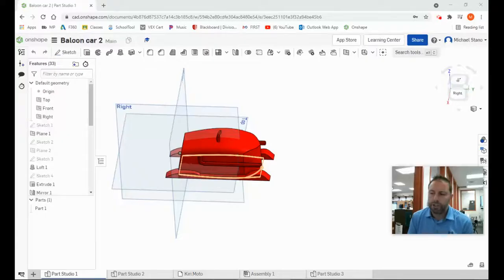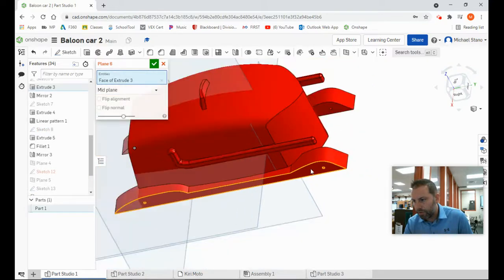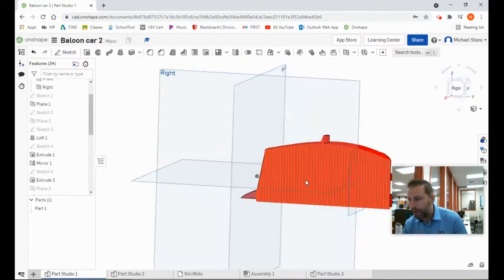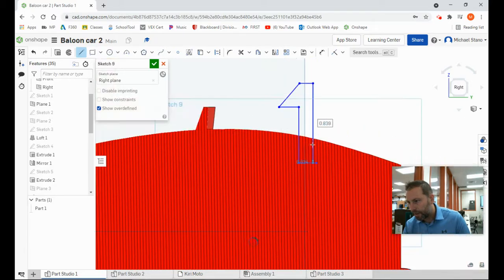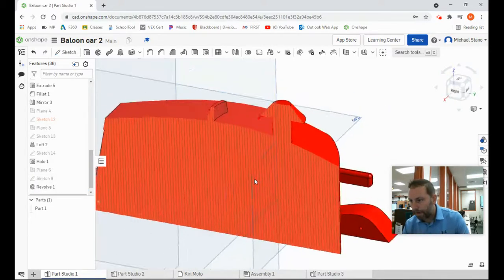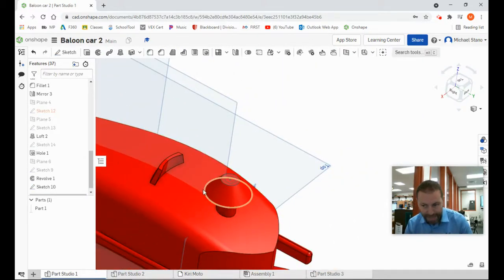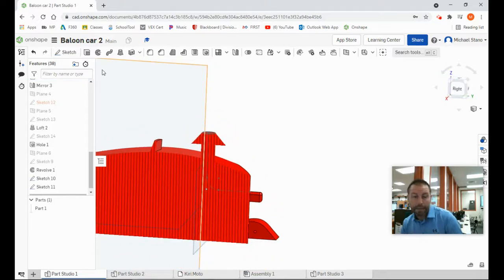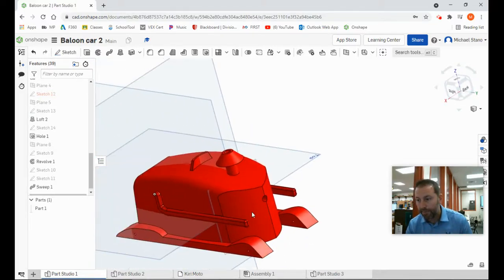Balloon Car Air Path in Onshape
In this science monkey short we use the midplane, revolve and sweep to create an air path for a balloon car.